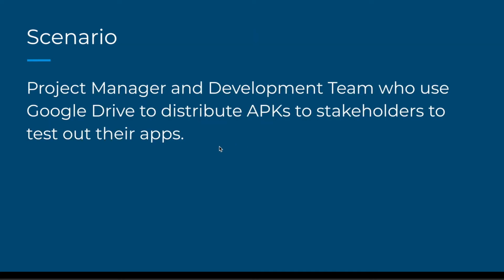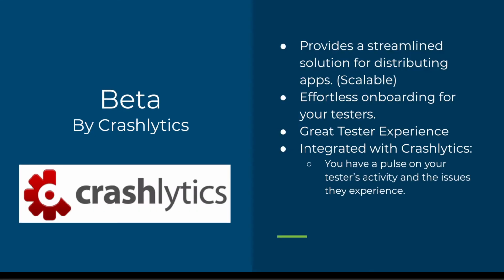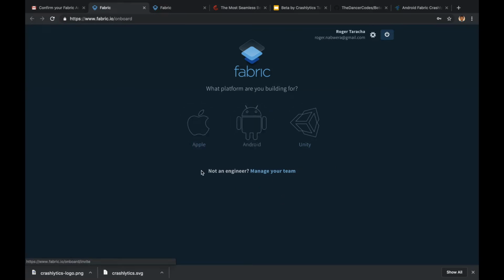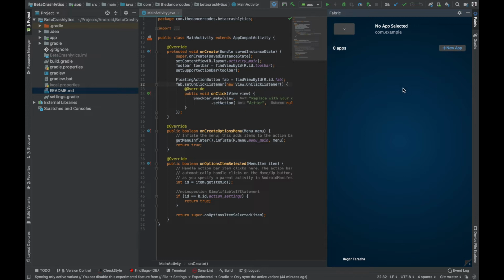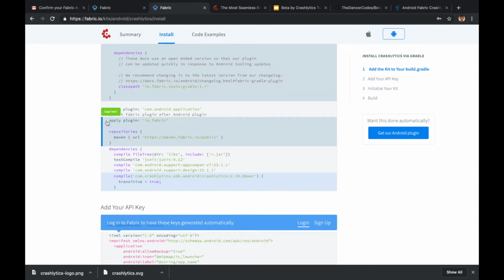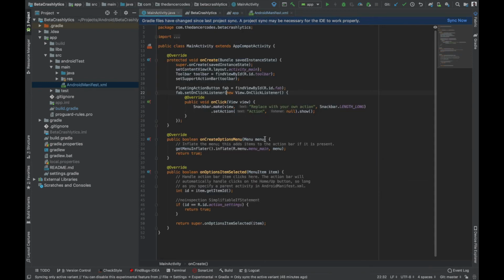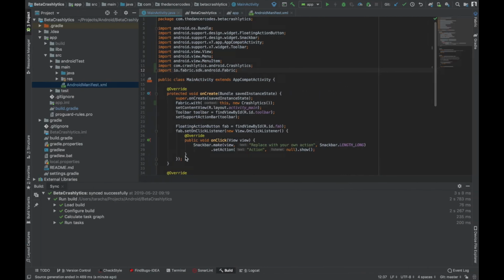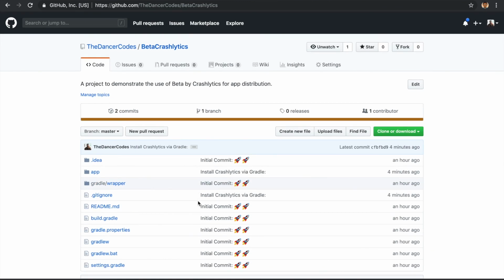Android App Distribution using Beta by Crashlytics Part 1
This tutorial demonstrates the use of Beta by Crashlytics for app distribution to testers.